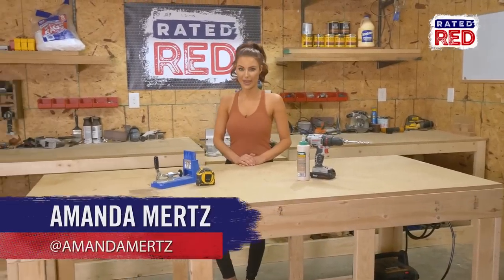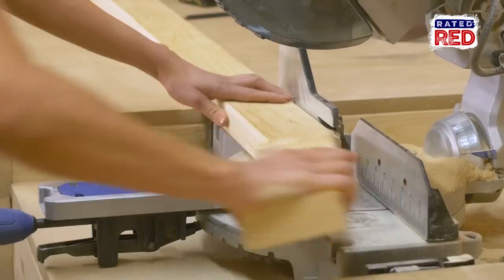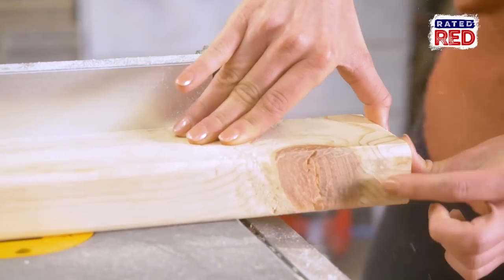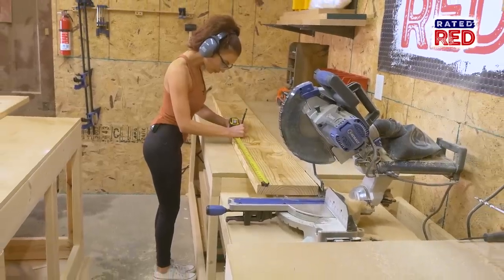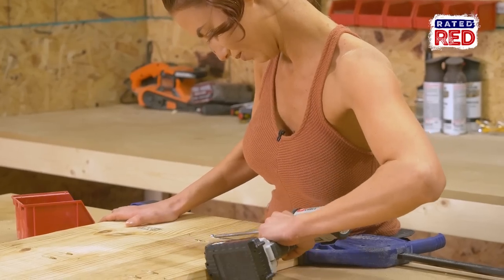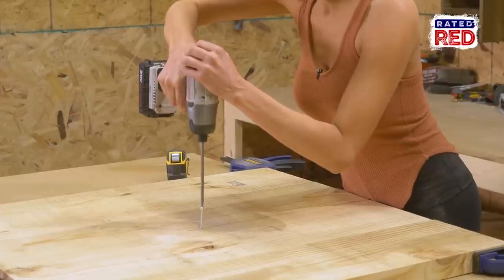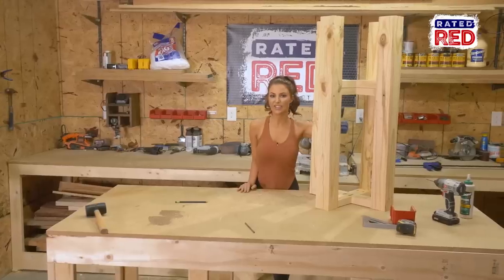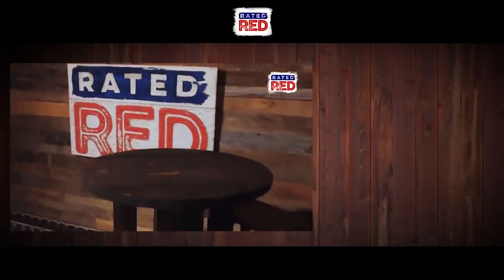Pub Table | Red Hot Building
Here’s what your mancave has been missing.
Rated Red's Amanda Mertz shows you how to build a fast and easy pub table. Just add beers!
Check this out!!!